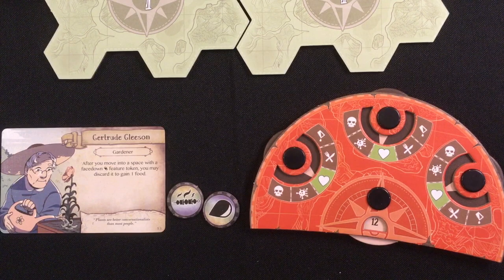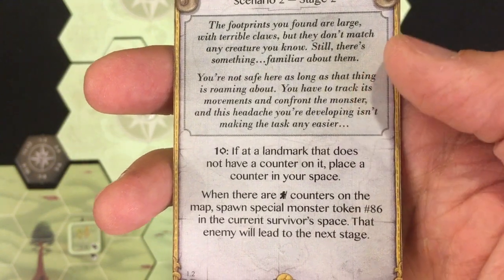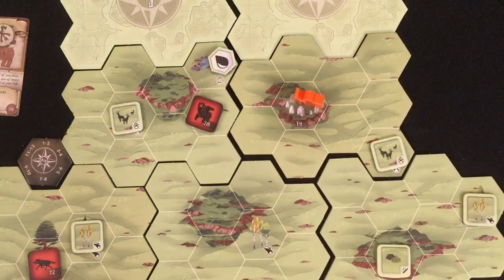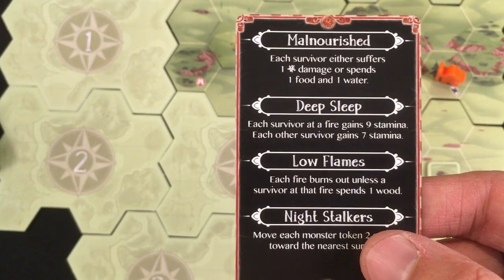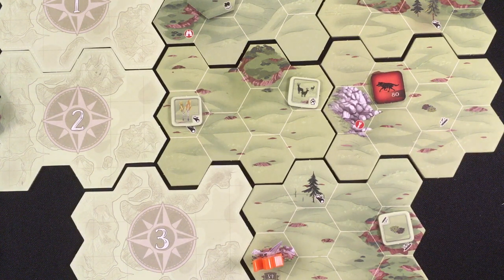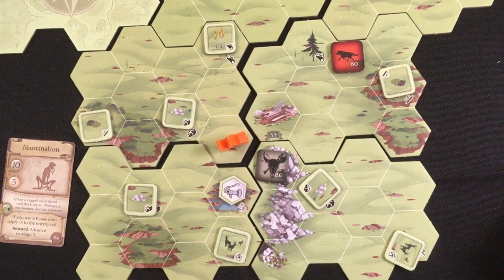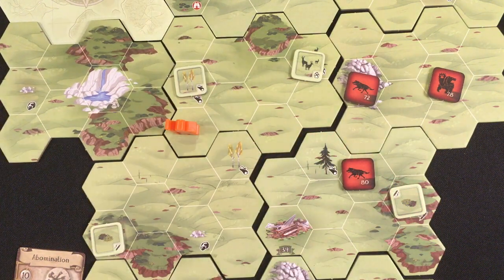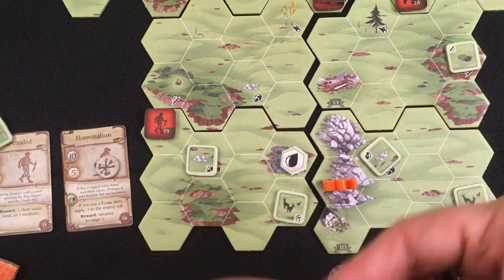Discover: Lands Unknown - Scenario 2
Mike works REALLY hard to get his survivor dead, in this follow-up to scenario 1.